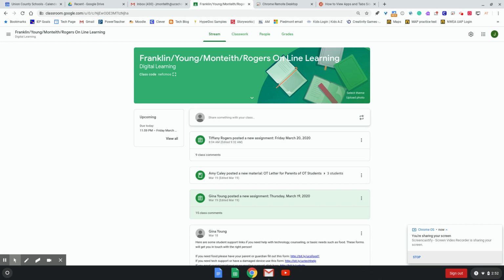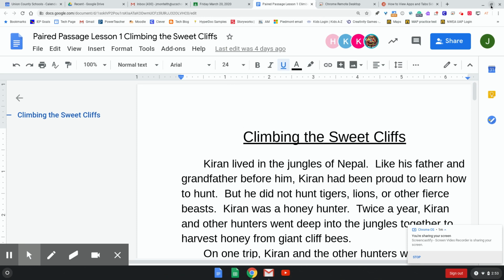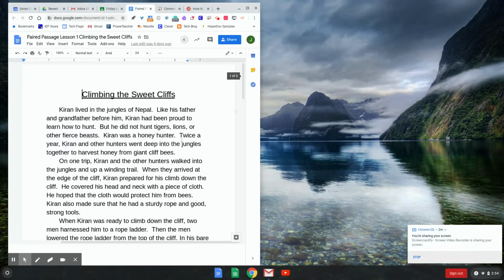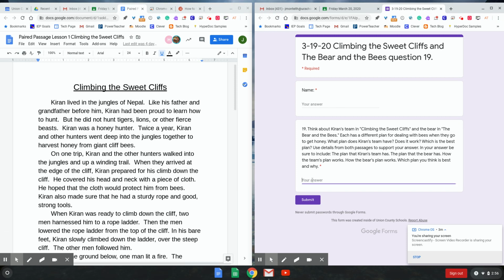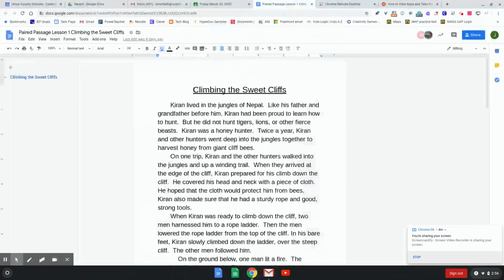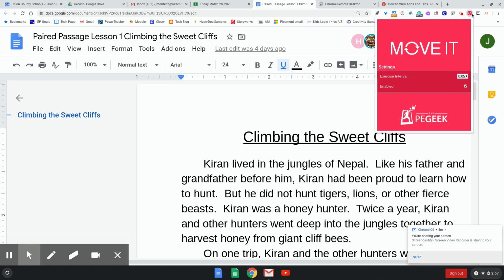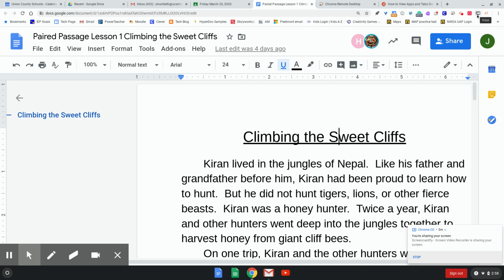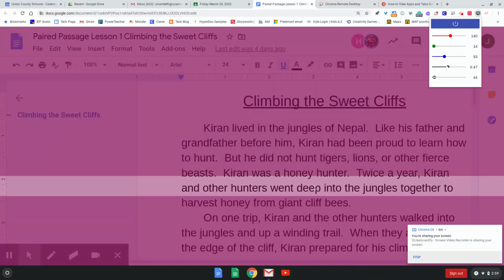How to split your screen and do new cool extensions!